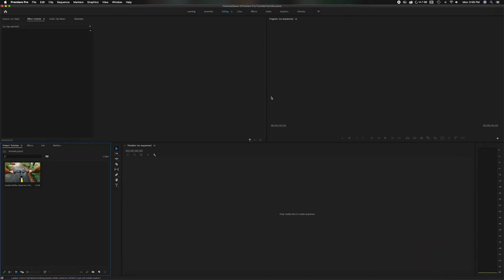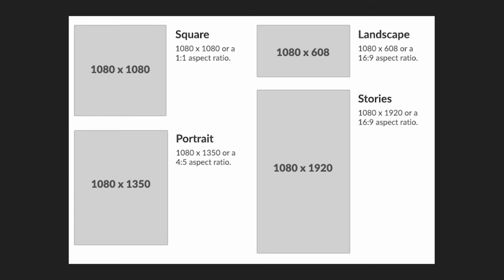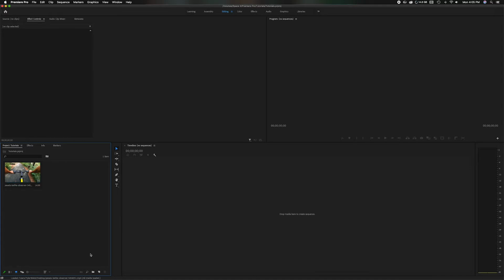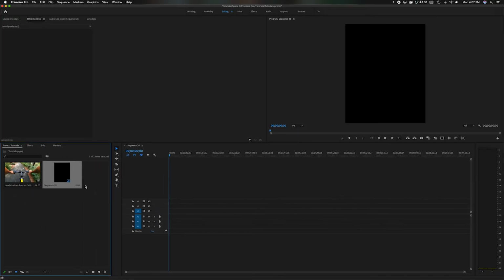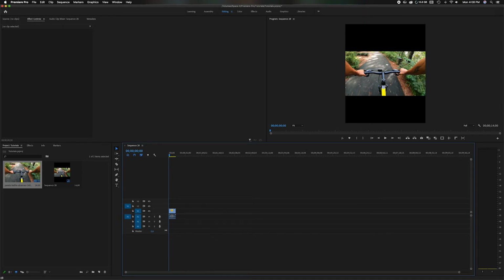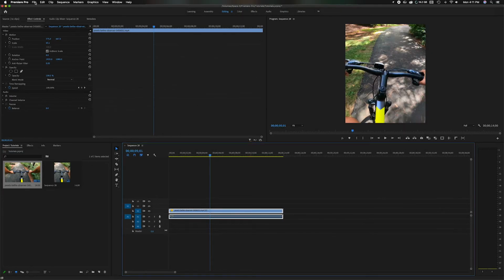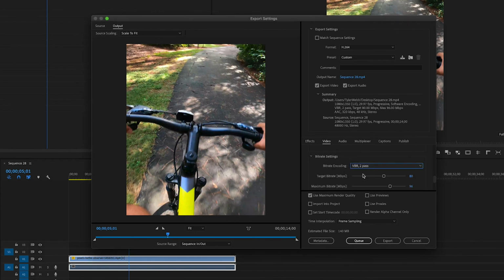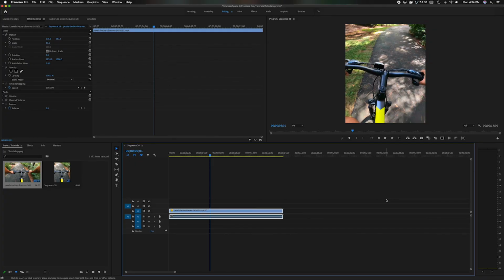VIDEO SETTINGS For Instagram - Adobe Adobe Premiere Pro CC